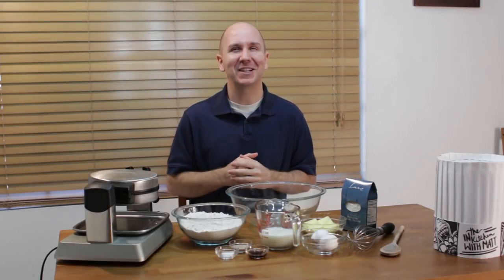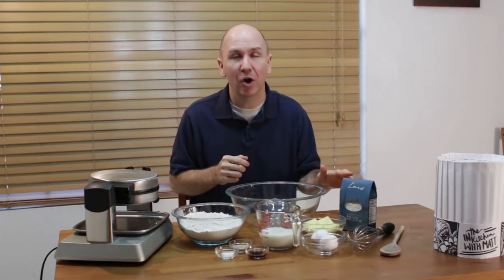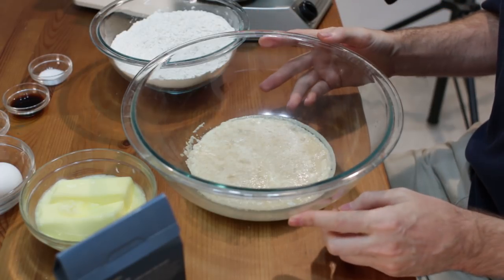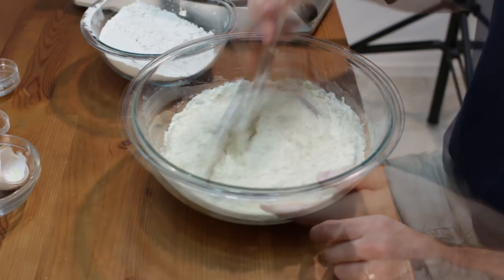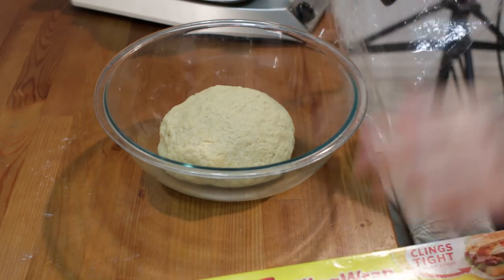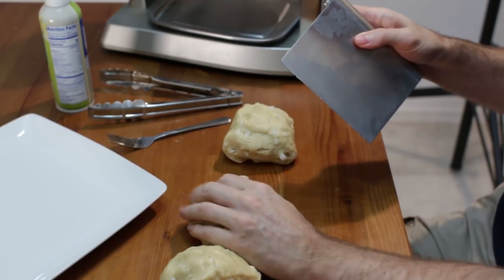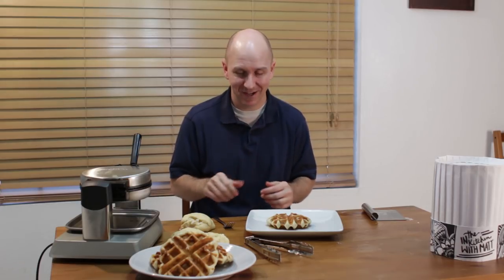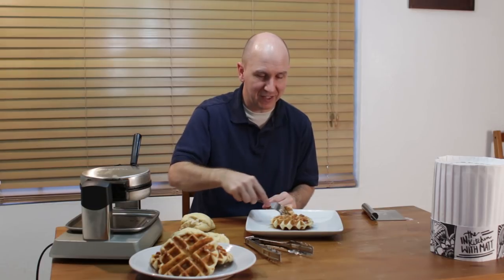Belgian Sugar Waffles | Easy Liege Waffle Recipe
In this episode of In The Kitchen with Matt, I will show you how to make Belgian Sugar Waffles, also sometimes called Liege Waffles. They are very popular here in Phoenix where I live, we have Waffle food trucks that drive around selling these amazing waffles, with all kinds of different toppings. Belgian Sugar Waffles recipes are different then a classic batter waffle recipes. They are made from a yeast based dough instead and have an ingredient called pearl sugar in them. The name "Sugar" waffle comes from the pearl sugar. If you have never tasted one of these before, you are missing out. :) So now you can make your own, if I can make them, you can make them, let's get started.

Ingredients:
3 1/2 cups of all-purpose flour (420g)
2 1/4 tsp. of active dry yeast (1 packet of instant yeast will work too) (7g)
3/4 cup of warm milk (1%, 2%, Whole, etc. 100 to 115 F.) (177mL)
8 ounces or 1 cup, softened butter (226g)
2 large eggs
1/2 tsp. salt (2g)
1 tsp. vanilla extract (5ml)
1 8 ounce bag of Pearl Sugar (225g)

Tools:
waffle iron
wooden spoon
bowls
whisk
tongs or fork
dough cutter or knife
plastic wrap

Be very careful when cooking these waffles, the sugar gets really really hot! Don't touch the sugar in the waffles. :) And let them cool a bit before biting into them.